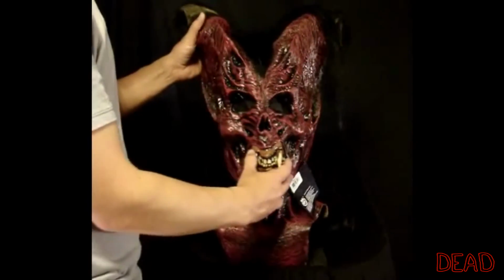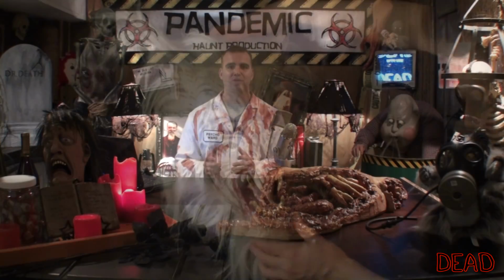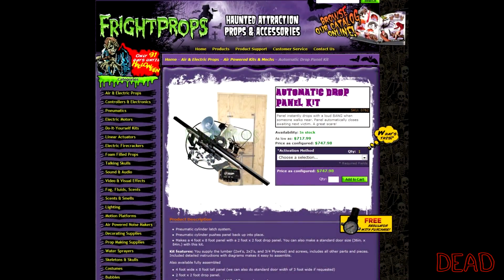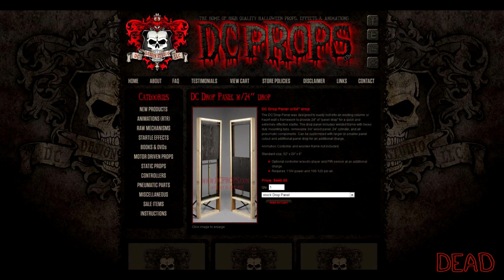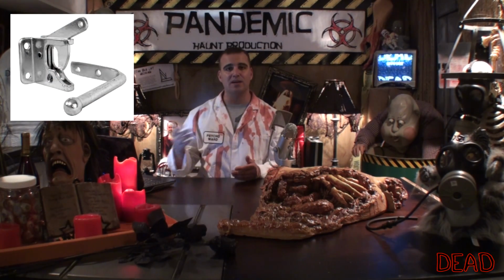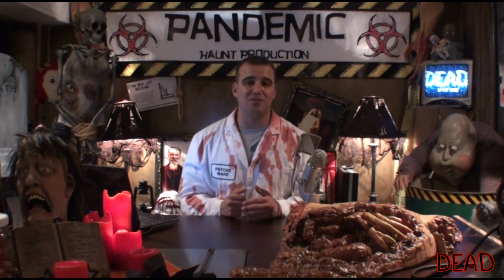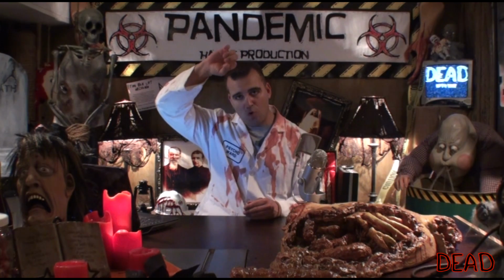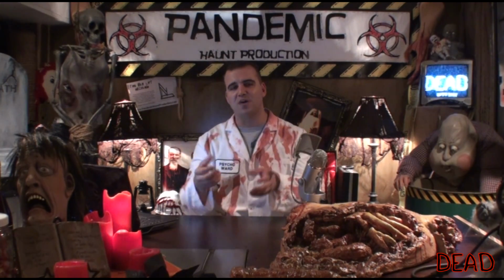DEAD with Dave (Ep16) Pneumatic packed haunt, Cool Masks, & New Home Haunters Awards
DEAD with Dave is a Halloween show that talks about all things Halloween or Horror related.
If you like Haunted Houses, Pro Haunters, Home Haunters, Halloween Expos, Horror Expos, Animated props, Static Props, Pneumatics, Cemeteries, or Tutorials. Then this is the show for you!!
We put out new shows the 1st and 15th of every month.

Episode 16

I do a real quick Q&A about drop panels

And DEAD with Dave is going to start its own Home Haunters Award contest!!

Small, Medium, Large, X-Large and XX-Large available.

Also find the 2 Bar Lift Mechanism Plans there.

for more creepy and scary things.